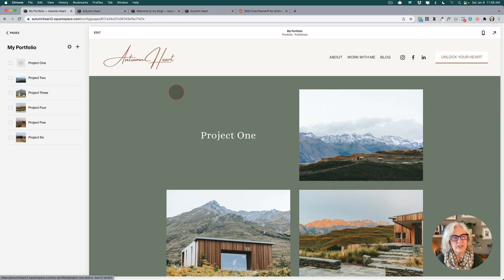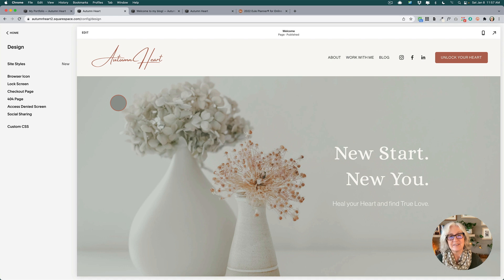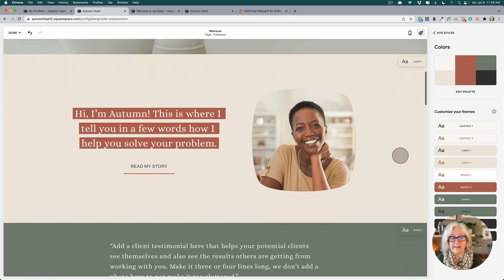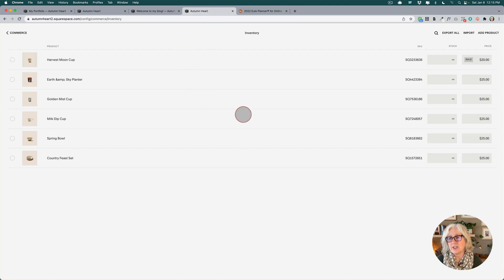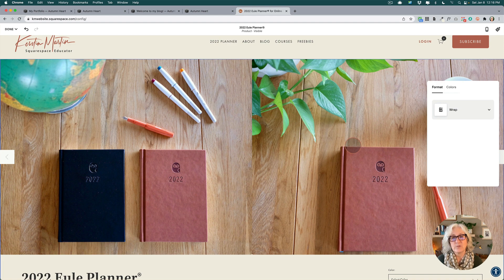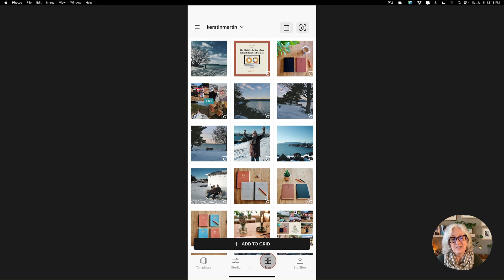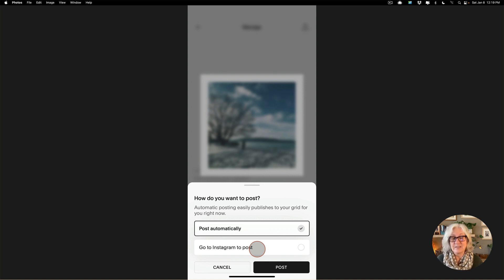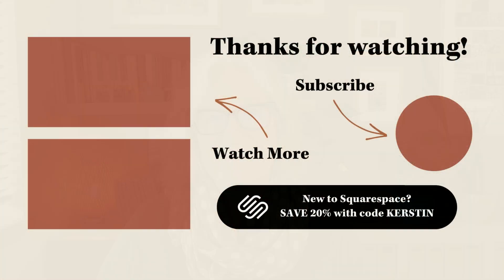Squarespace Updates #1 | New Button Shapes | Feature Images | Unfold Auto Schedule and more!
Squarespace frequently make changes to the User Interface (UI) and add new features. Latest updates listed below:

Updates JAN 8, 2022:

00:00 - Start
00:43 - User Interface (UI): Thumbnail becomes Featured Image
01:55 - Design: New Button Shapes
03:53 - Blogging: Turn on Anonymous Comments to see Comment Field
04:58 - Commerce: Inventory Panel Inline Editing for Stock + Price
05:45 - Commerce: Product Page New Design Layout Options
06:44 - Unfold: Auto Schedule Instagram Posts

I'm Kerstin Martin, Squarespace Educator, late bloomer entrepreneur and creator of the Eule Planner®. My courses help entrepreneurs build successful, well organized businesses with Squarespace.

Try Squarespace! Save 20% on your first year with code KERSTIN